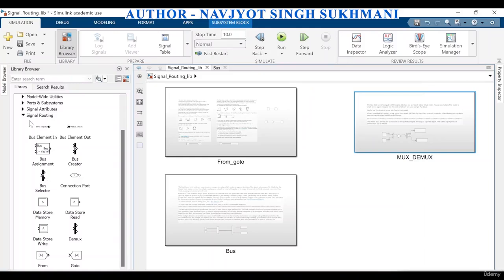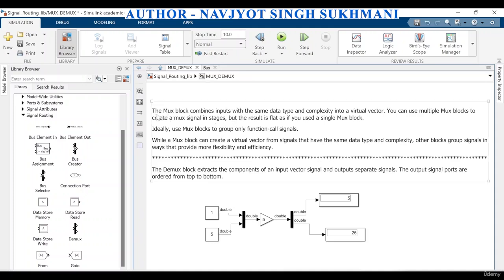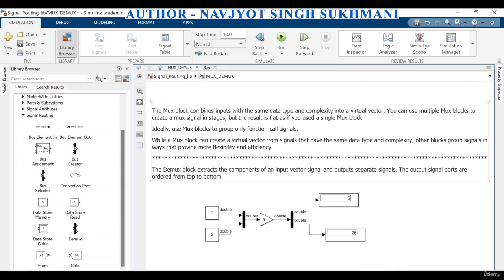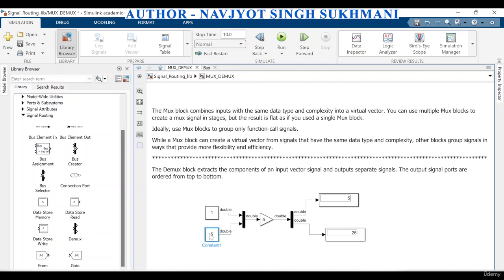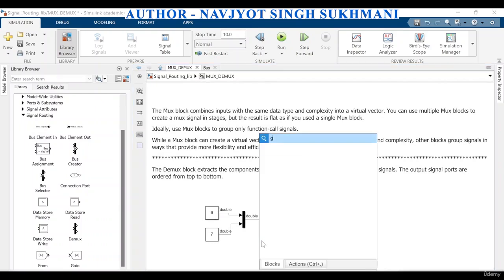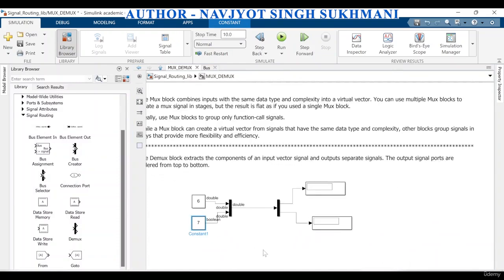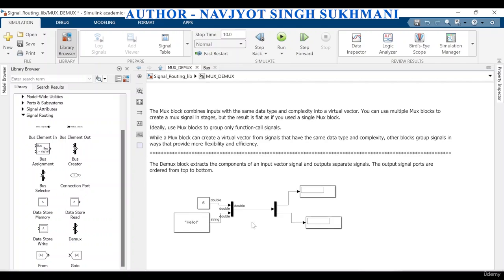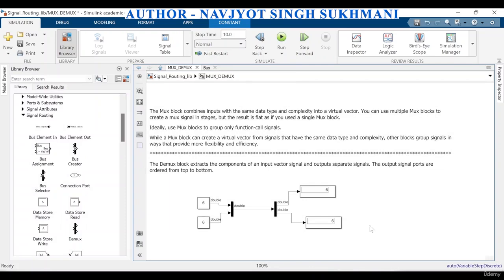(Matlab) Course 1: 7.8 Signal Routing 2